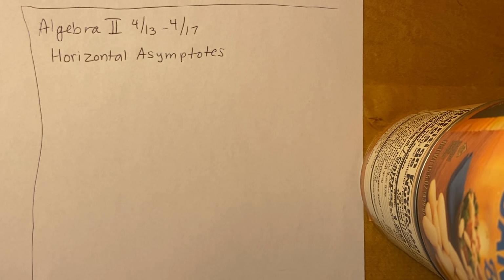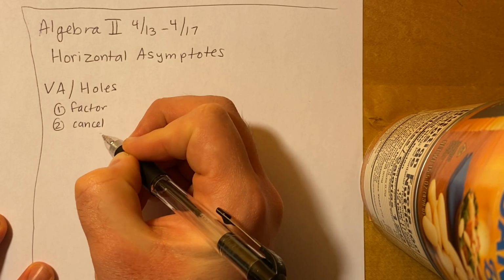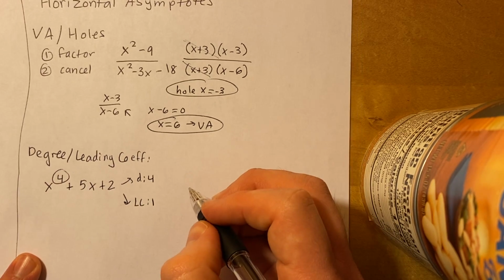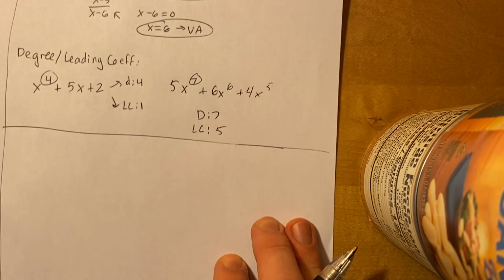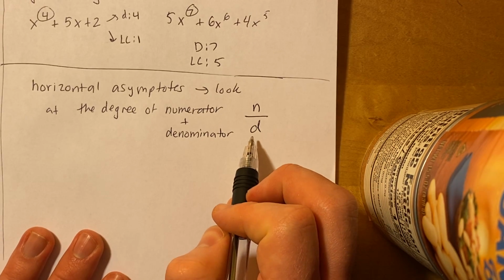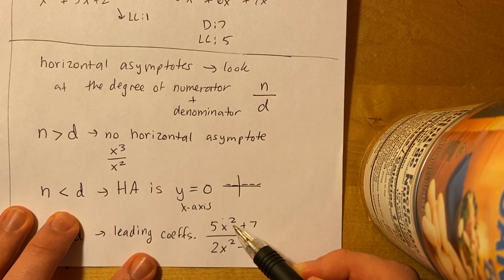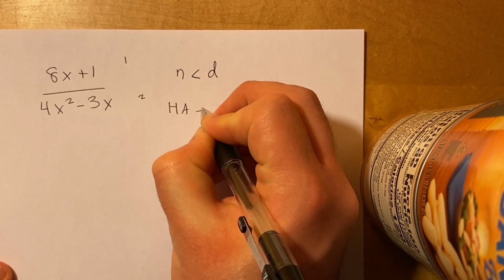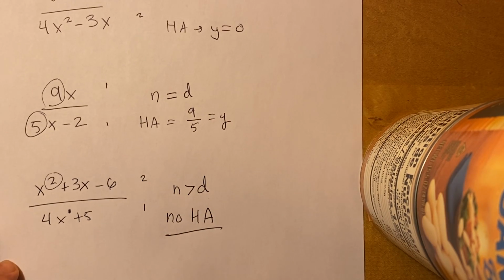Rational Expressions Lecture 2: Horizontal Asymptotes